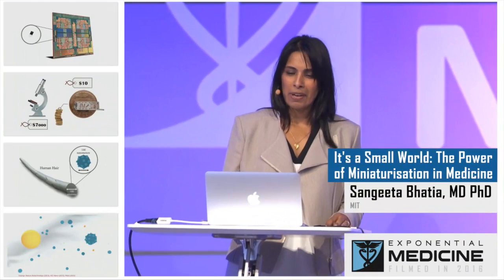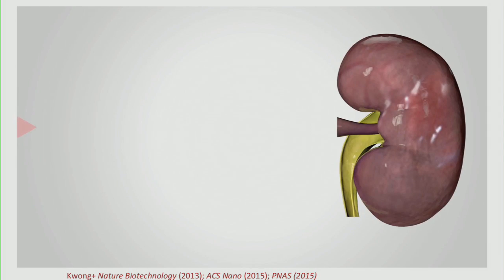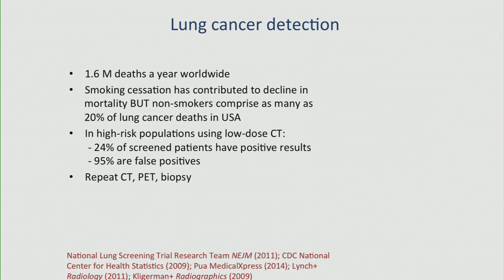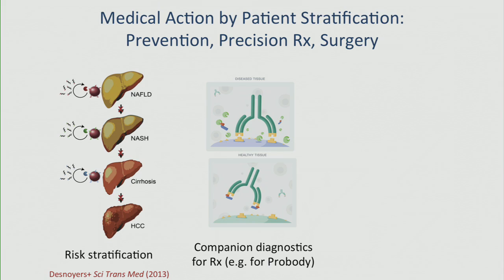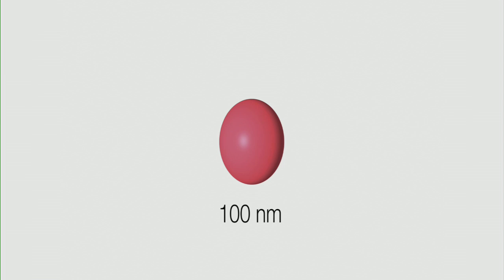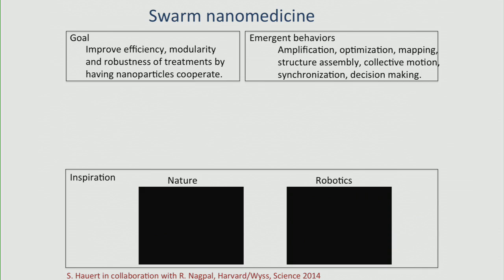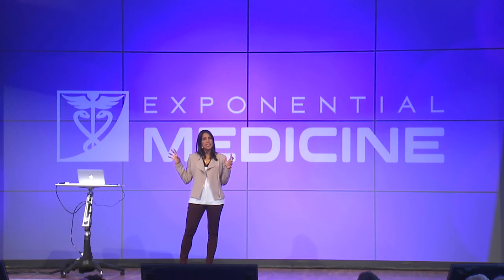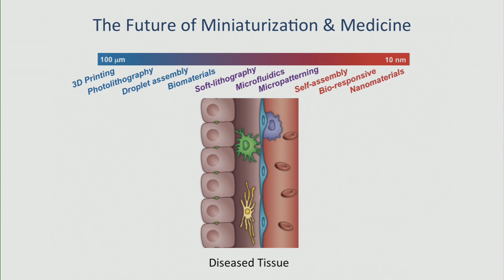MIT's Sangeeta Bhatia | The Power of Miniaturisation in Medicine | Exponential Medicine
MIT Professor Sangeeta Bhatia,  MD PhD delivers her Keynote at Exponential Medicine, exploring the potential for nanotechnology in cancer diagnostics and beyond. Sangeeta is a biomedical researcher and biotech entrepreneur who works to adapt technologies developed in the computer industry for medical innovation.

To attend or learn more about our programs visit us

About Singularity University:
Singularity University is a benefit corporation headquartered at NASA’s research campus in Silicon Valley. We provide educational programs, innovative partnerships and a startup accelerator to help individuals, businesses, institutions, investors, NGOs and governments understand cutting-edge technologies, and how to utilize these technologies to positively impact billions of people.